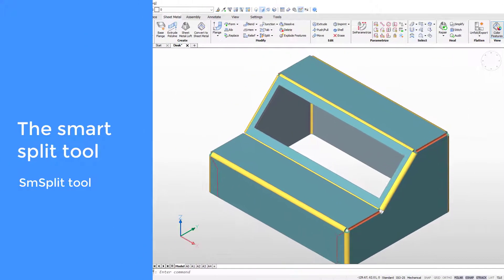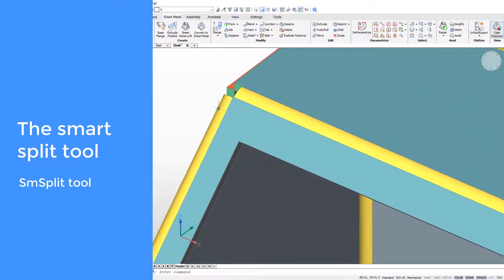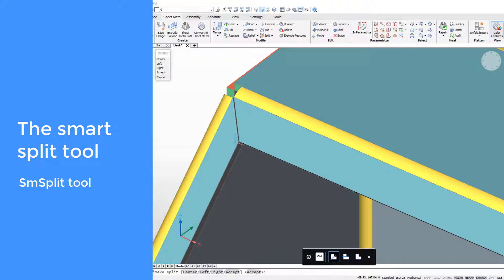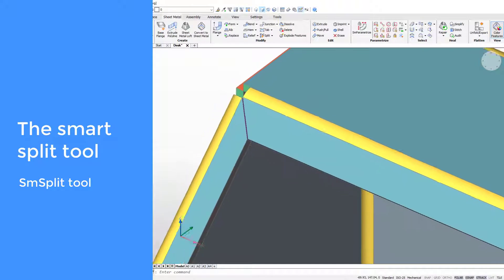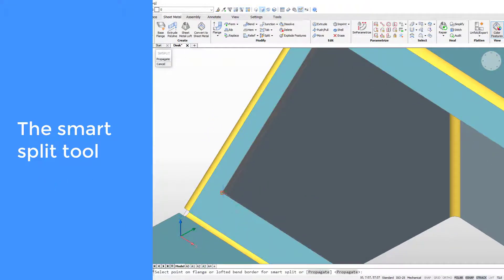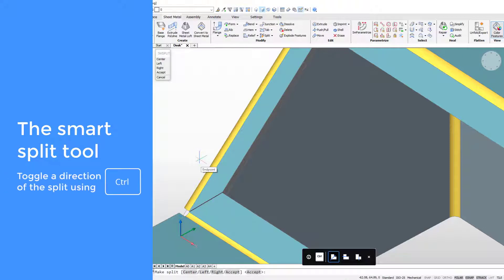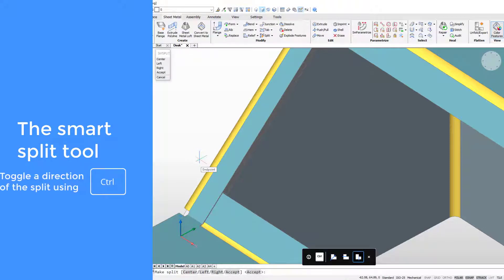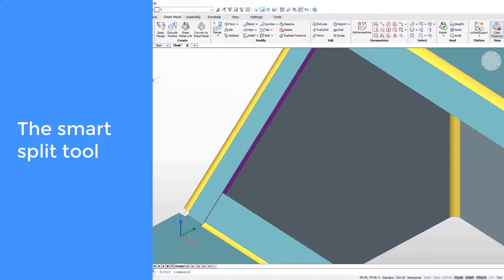How to Split a Sheet Metal Flange - BricsCAD Mechanical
The Split Tool is an effective way to unfold sheet metal parts.
The Split Tool makes a thin cutout to separate a flange that creates a miter feature.
Use the smart split tool to automatically find the closest corner.
Use the control modifier to change the split between diagonal, vertical and horizontal.
The miter properties control its size and position.
Use a polyline to create a custom split path.